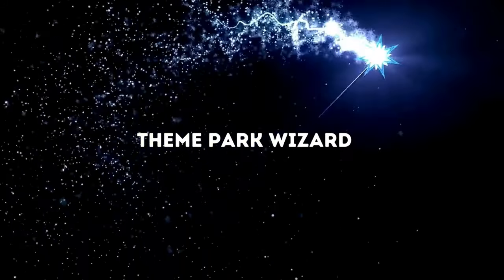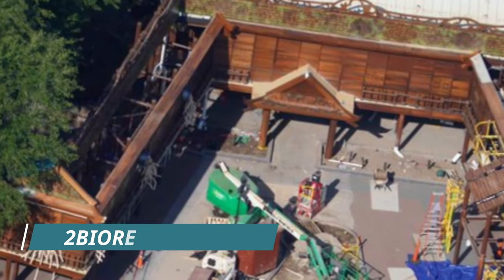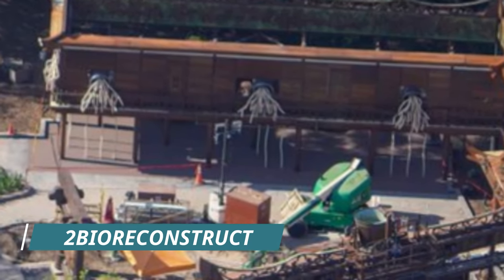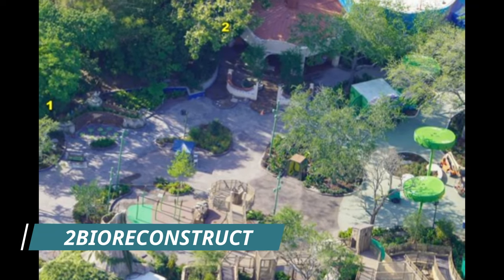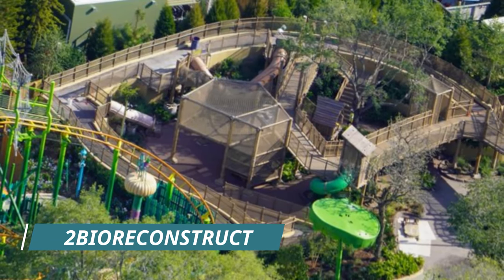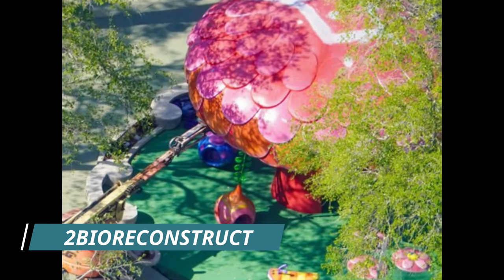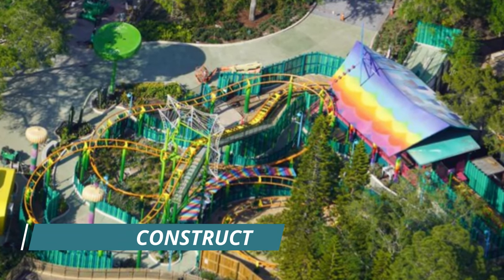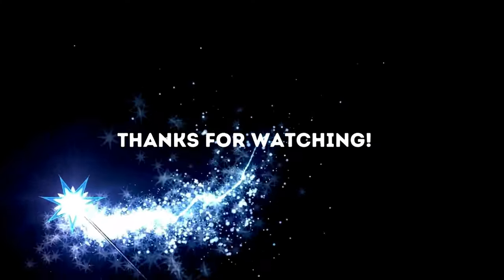DreamWorks land almost complete! | Universal Studios Florida | Universal Orlando Resort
dreamworks land at universalstudiosflorida is heading toward completion with the final touches being applied now!